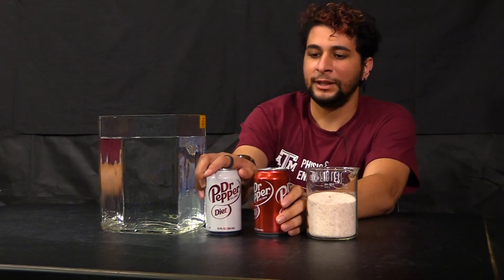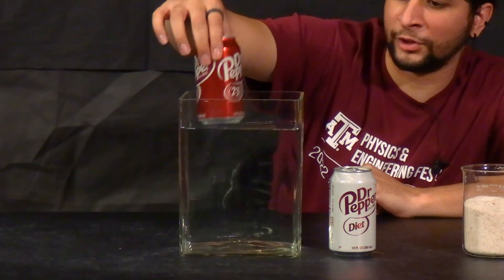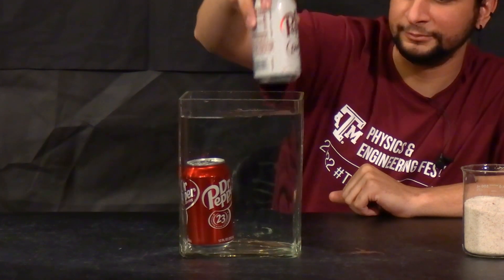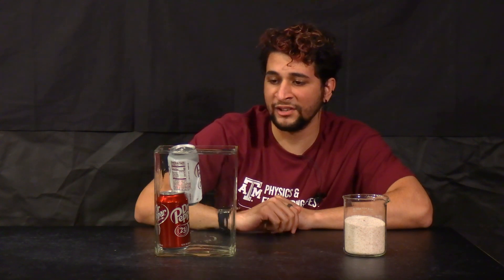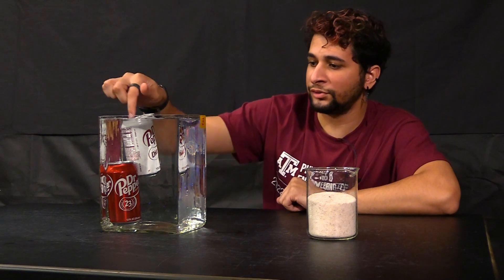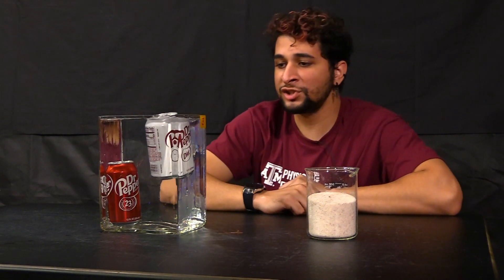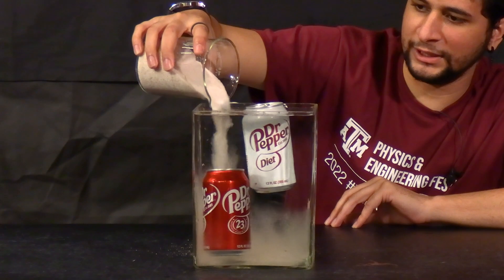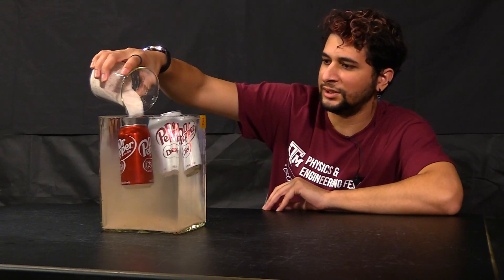Sink or Float Soda Cans with Relative Density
Salt can be used to increase the mass of a solution without drastically changing the volume, making it easier to float objects in salt water! Demo presented by Geoffrey Franceschi.